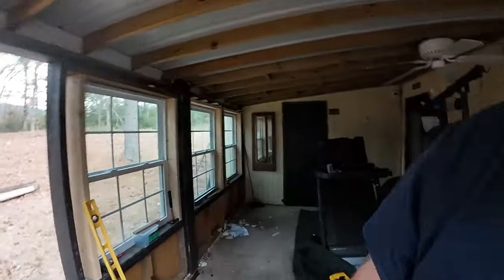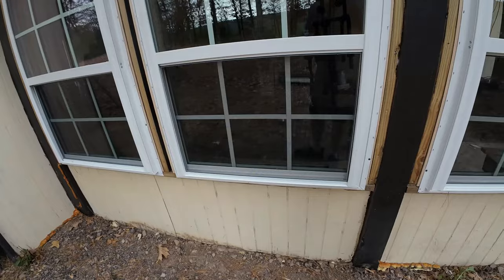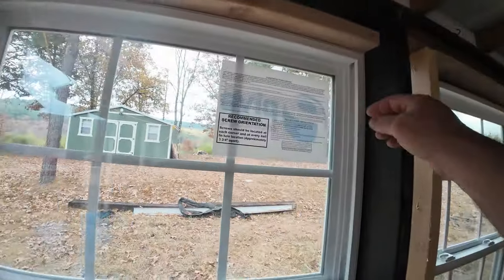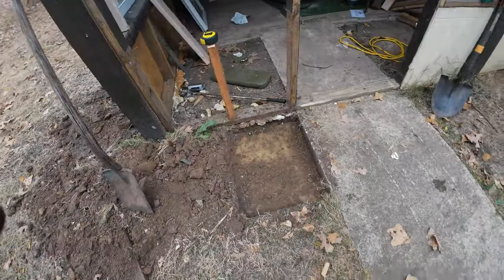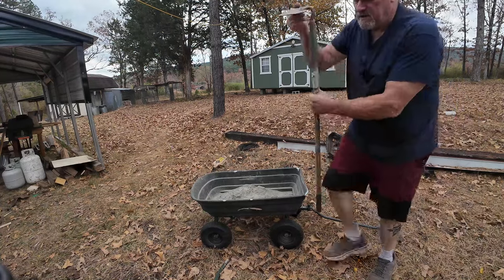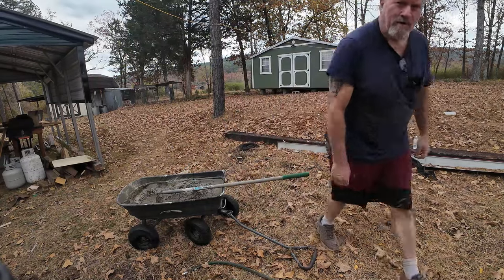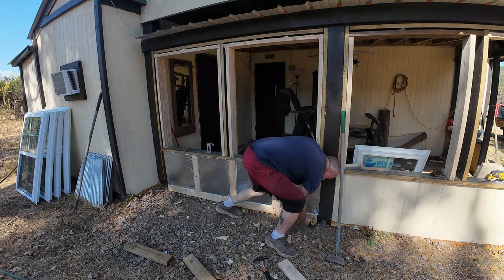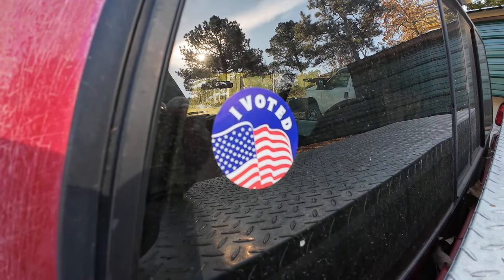Big PROGRESS Today On The New SUNROOM!/Enclosing Screened Patio/Day3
In this video, you'll see the progress made on the new dog den! Concrete poured, T1-11 up on the south wall - it's all coming together on day 3! 🐾
VIDEO EVERYDAY during Dogtober! All Of my ad revenue will go to the rescue.

If You Prefer To Mail A Check:
Furry Tails Rescue
12582 Hwy 80
Danville AR 72833

I am a man living alone in the Ouachita Mountains with my 5 dogs and chickens. I do renovations to my property,projects for my dogs and am involved in helping dog rescue.